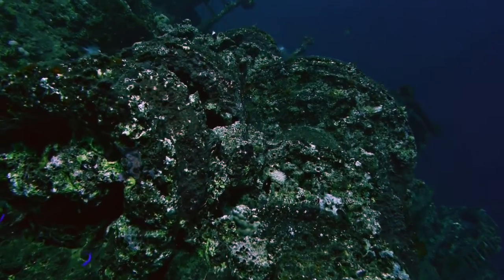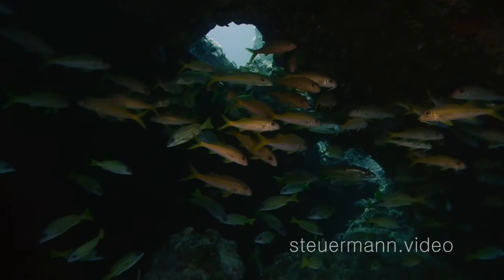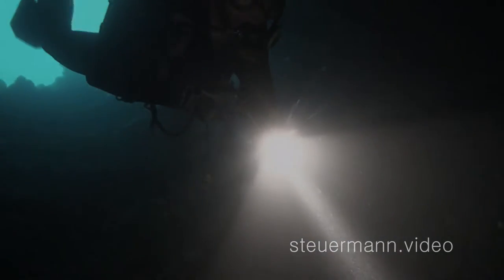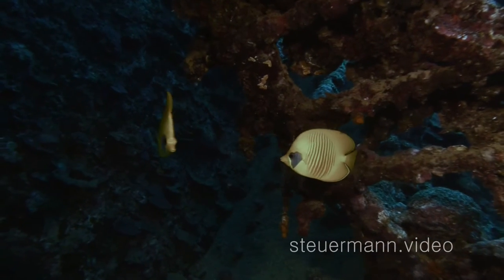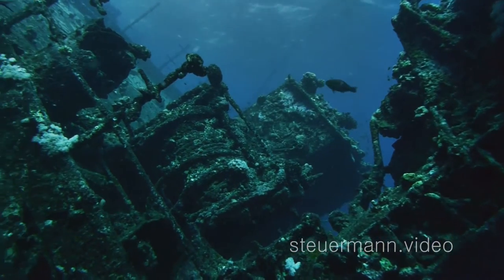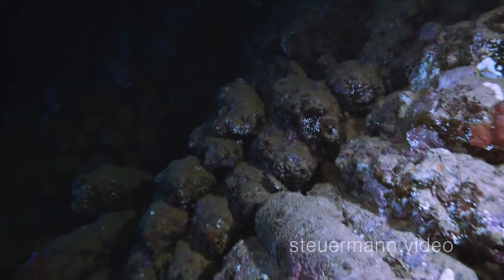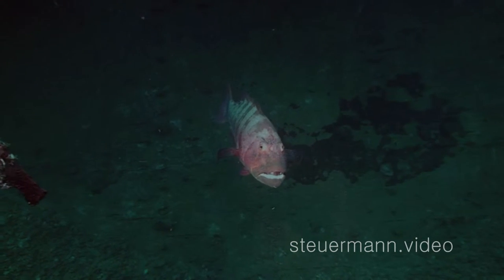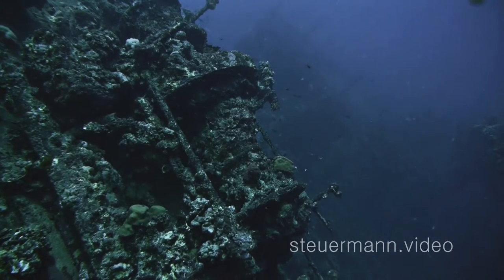THE UMBRIA - visiting Sudan´s legendary shipwreck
Close to the Wingate Reef, not far away from Port Sudan, divers find one of the most famous ship wrecks in the whole Red Sea. The Umbria. Hope you enjoy my video. Filmed on location in 2008 and 2012.